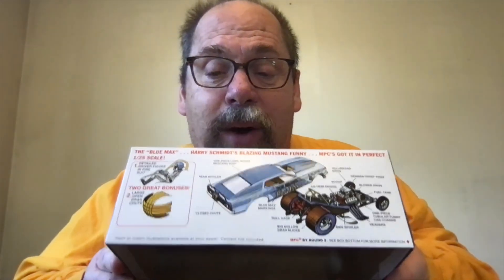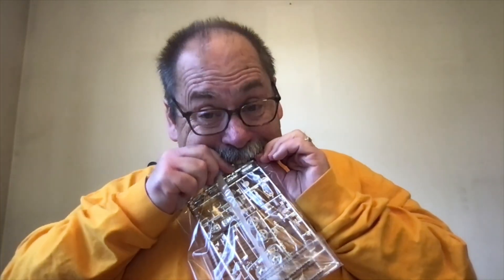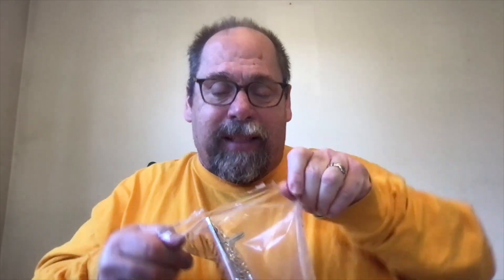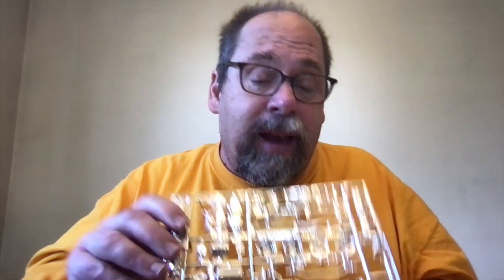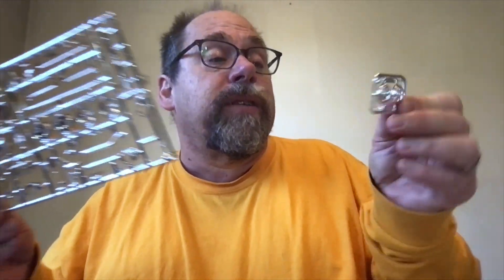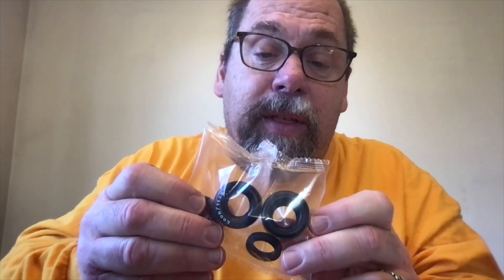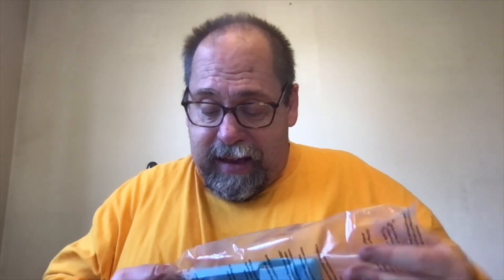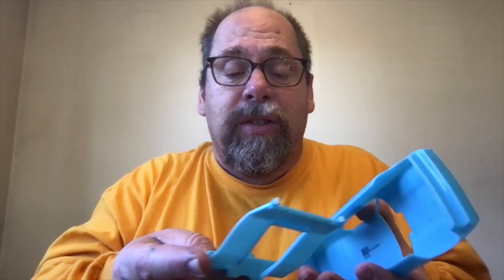The Glue Bomb Show, Episode 179: MPC Blue Max Funny Car Unboxing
I've wanted this kit since I was in seventh grade looking at all the awesome funny cars on the pages of Hot Rod Magazine. I love building Funny Cars and this one looks like fun which is good because model building is supposed to be fun!